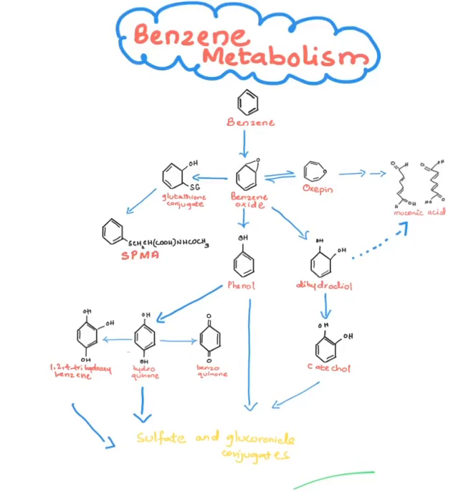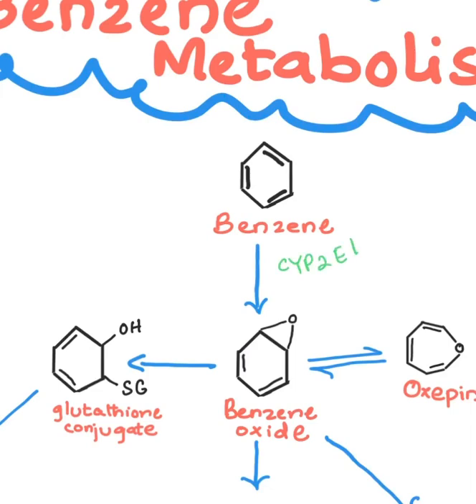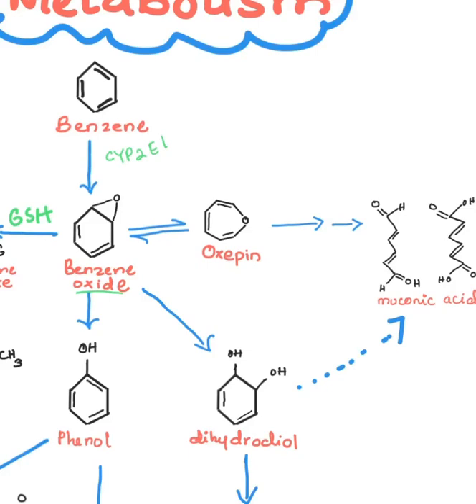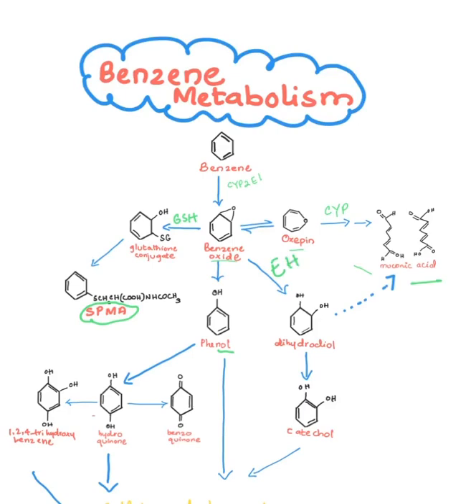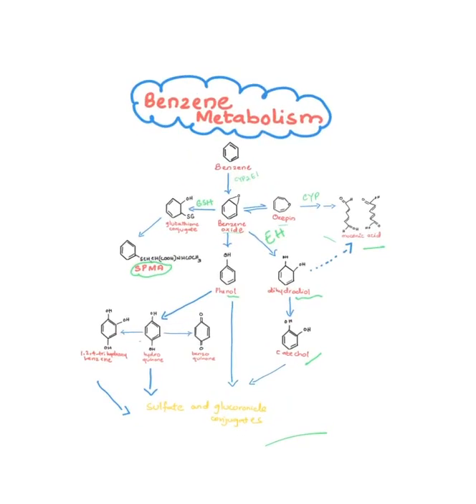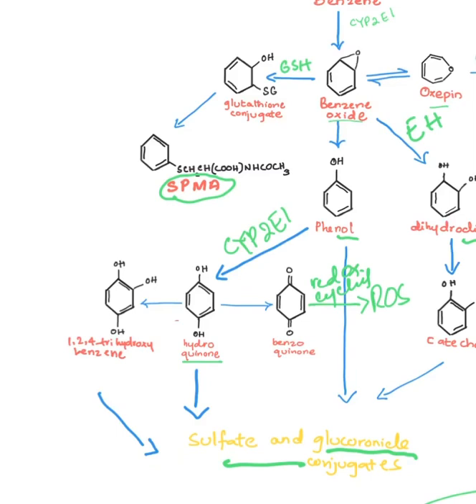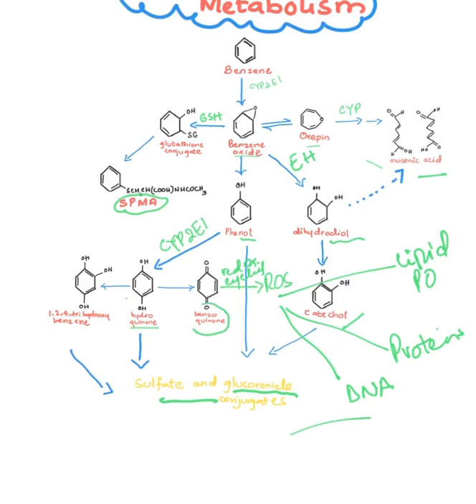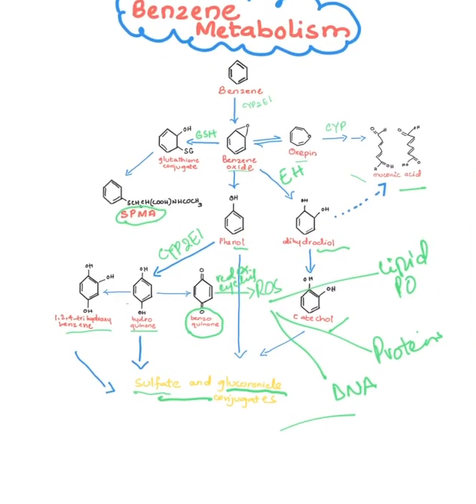Benzene Metabolism Step by Step | Phase 1 Metabolism and Phase 2 drug Metabolism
Learn how the human body absorbs benzene and the initial steps involved in its metabolism upon exposure.

Phase I Metabolism: Learn about the cytochrome P450-mediated oxidation reactions that occur during Phase I metabolism, leading to the formation of reactive intermediates and metabolites.

Phase II Metabolism: Explore the conjugation reactions, where the body transforms benzene metabolites into water-soluble forms for easier excretion, thus playing a crucial role in detoxification.